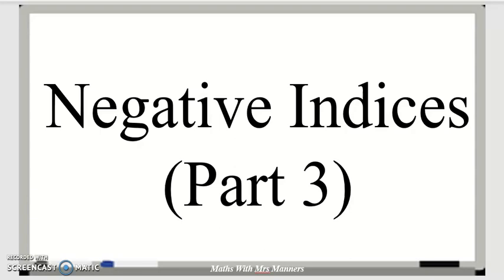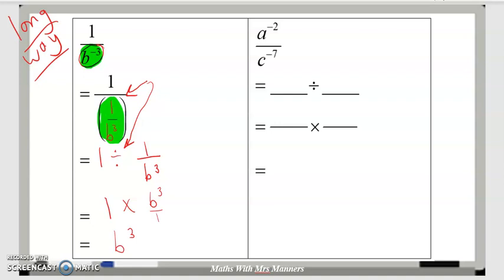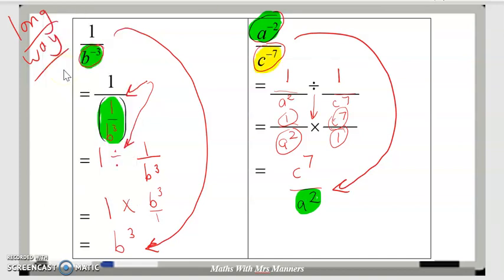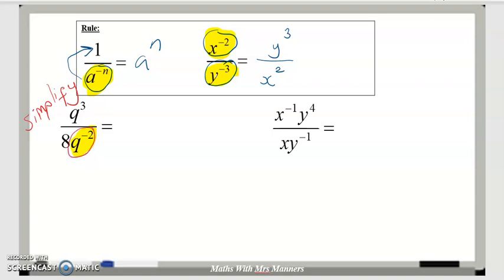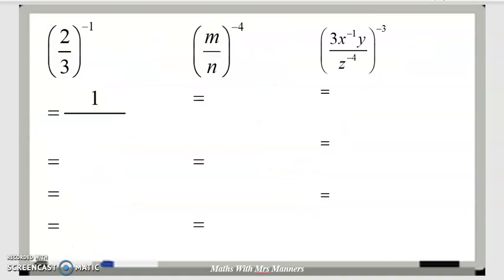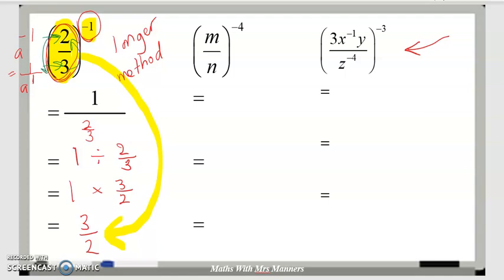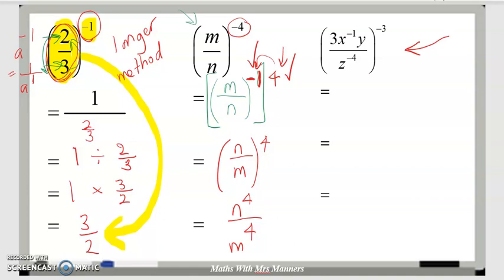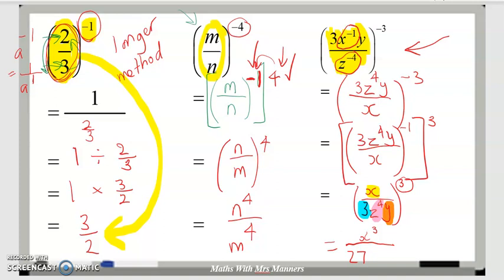Negative Indices (Part 3)